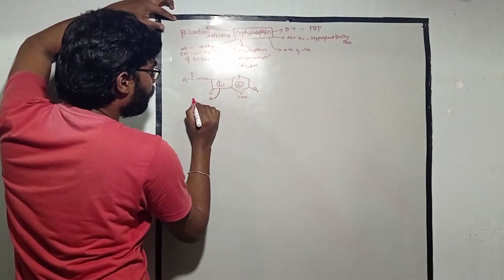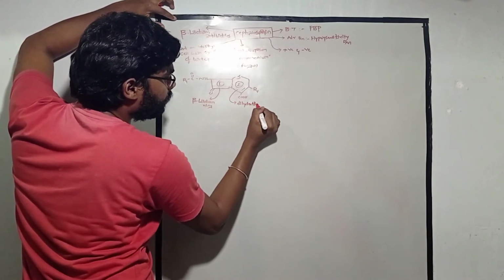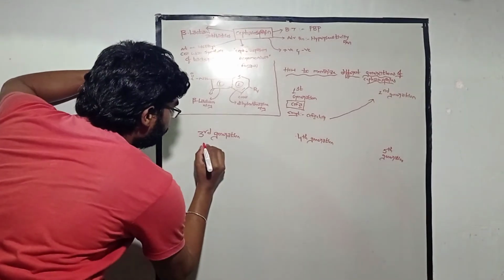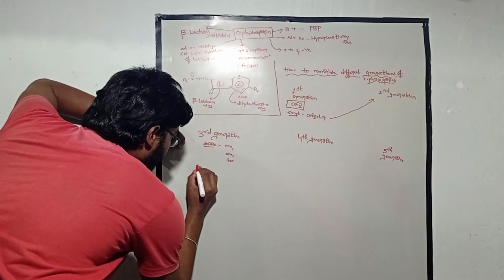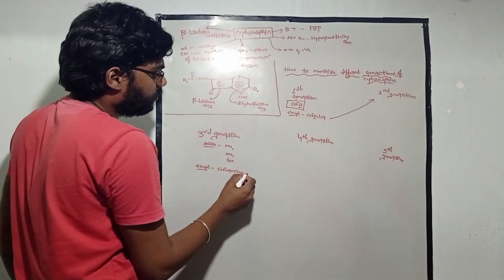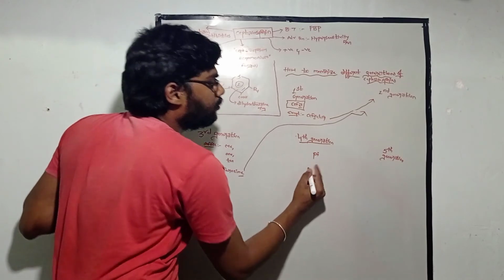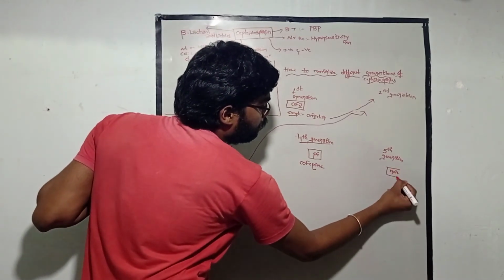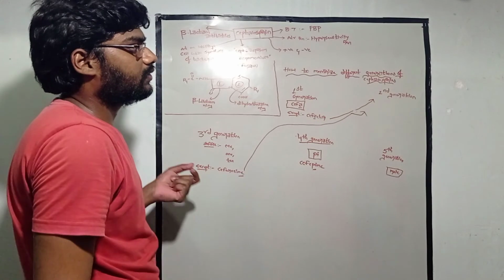tricks to identify different generations of cephalosporin.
easy trick to memorize the different generation of cephalosporin drugs & general introduction of cephalosporins.